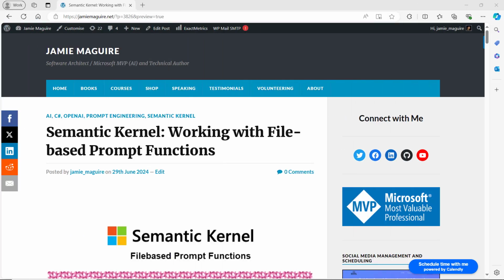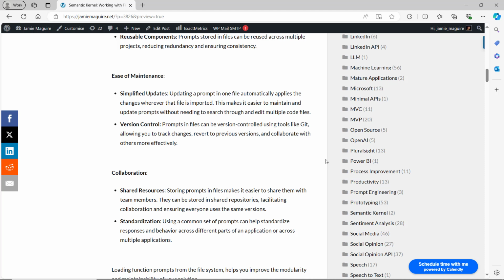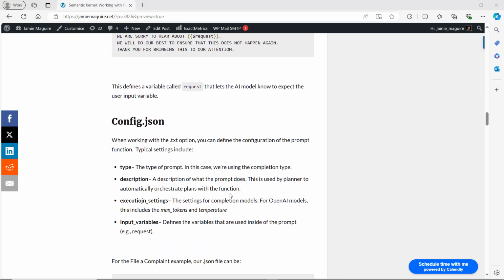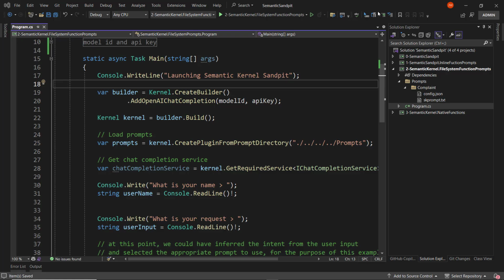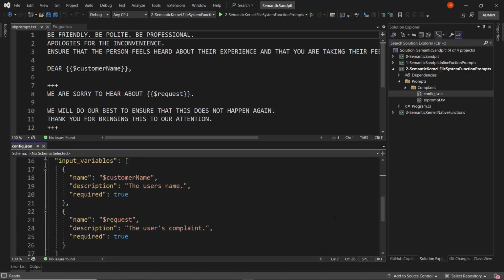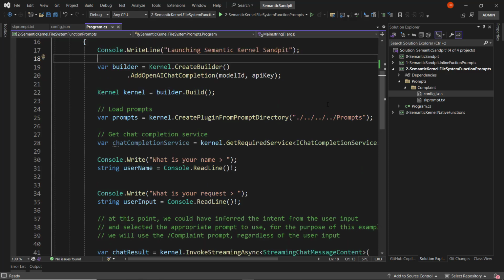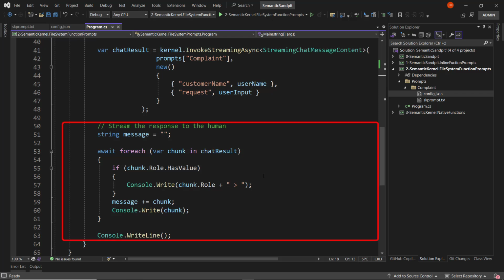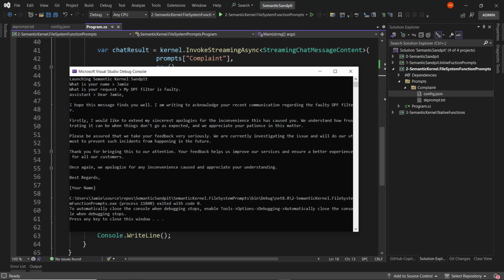Semantic-Kernel-02: File-based Prompt Functions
In the previous blog post, we saw how to create and run prompt functions inline.

These were effectively hardcoded.

In most situations, you will likely want some more flexibility or to be able to share prompt function definitions across different or multiple projects.

In this blog post you will see how prompt definitions can be loaded from the file-system and used within Semantic Kernel.